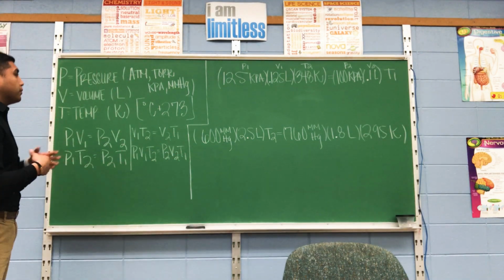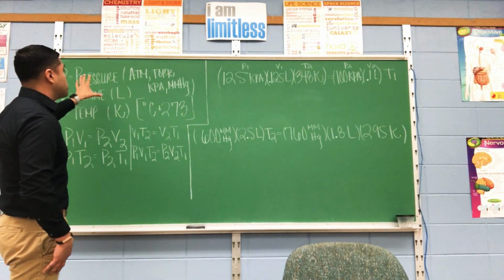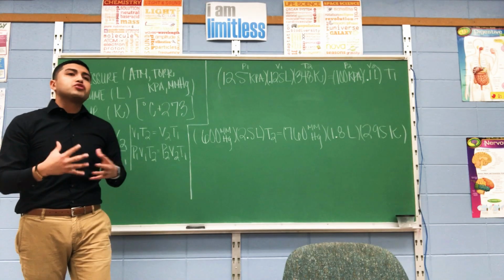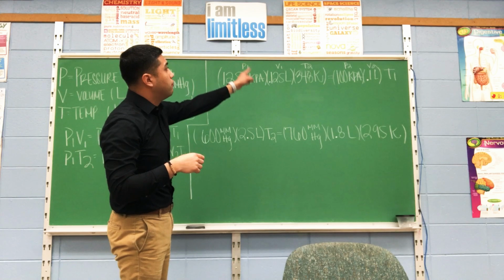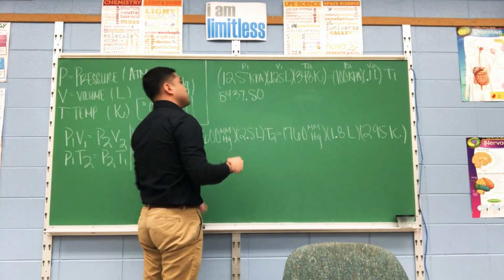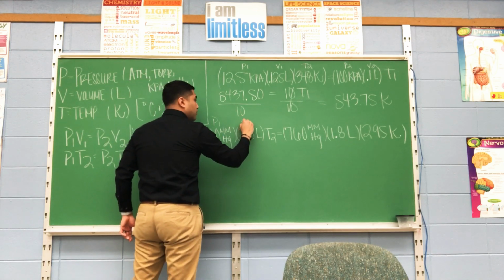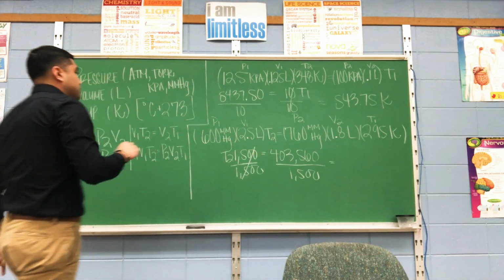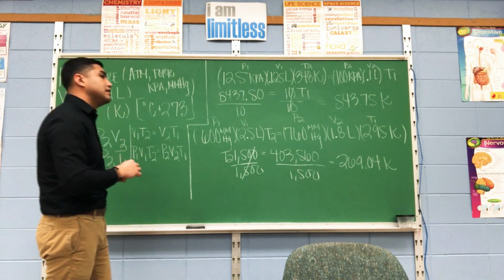Chemistry Review 3/24-3/25